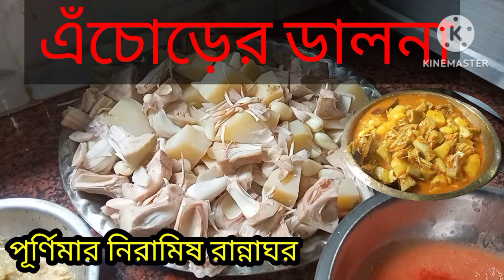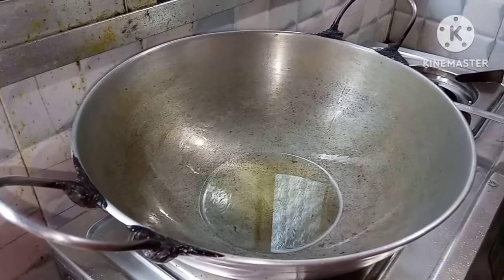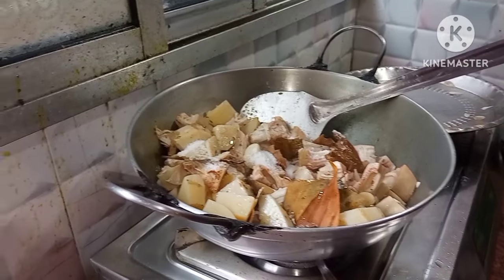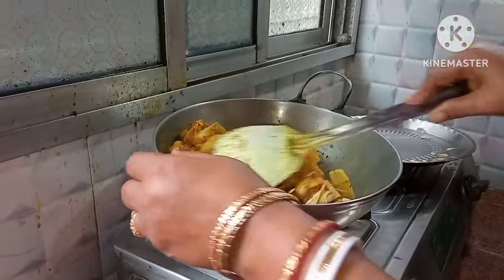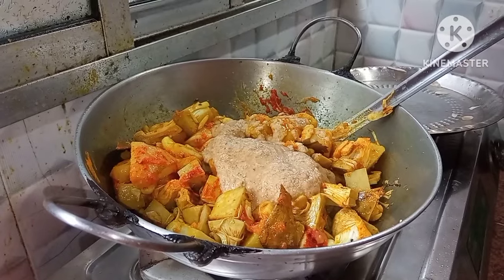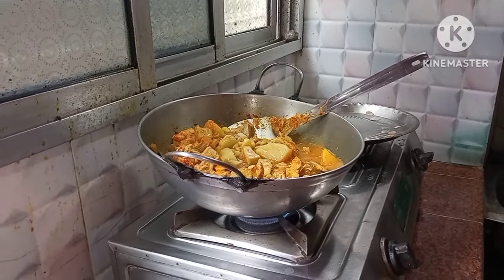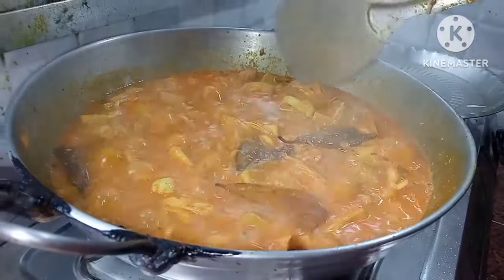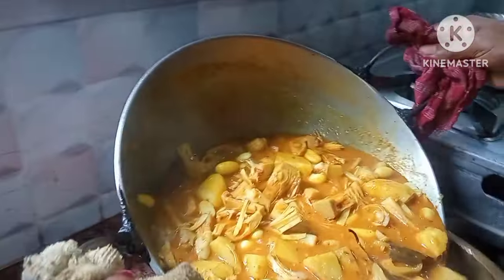এঁচোড়ের ডালনা ❤️ পূর্ণিমার নিরামিষ রান্নাঘর ❤️ অপূর্ব রেসিপি